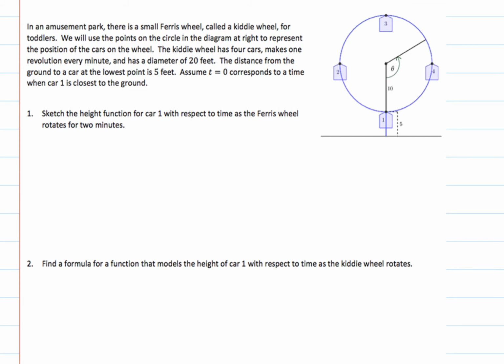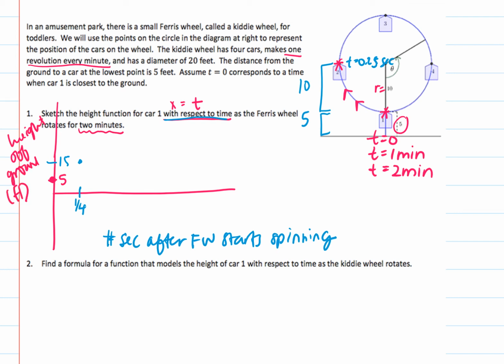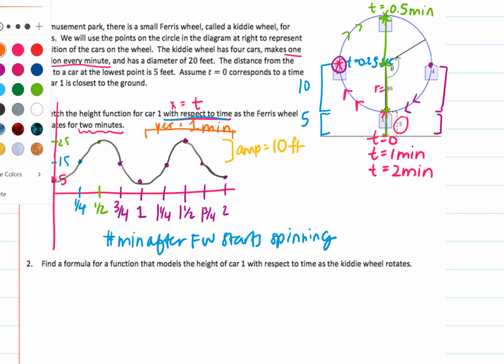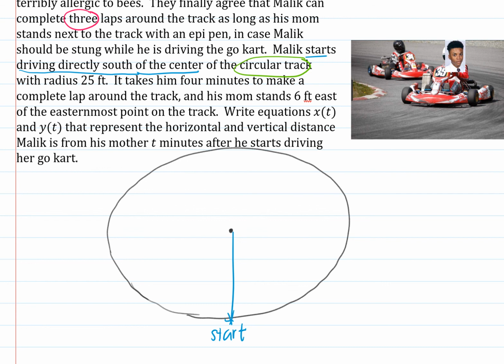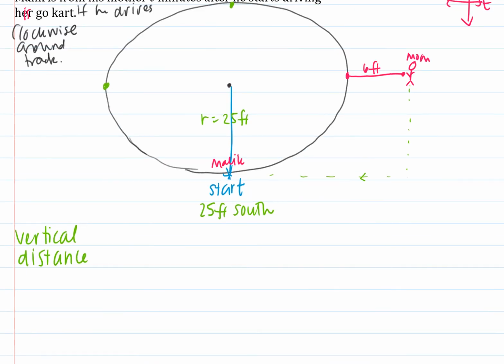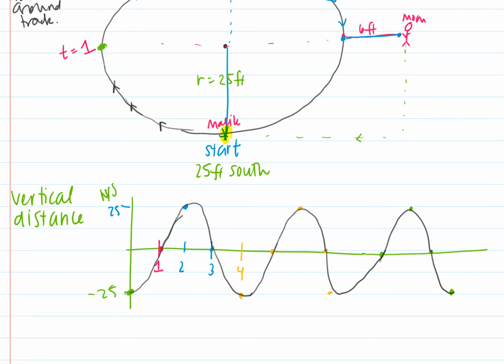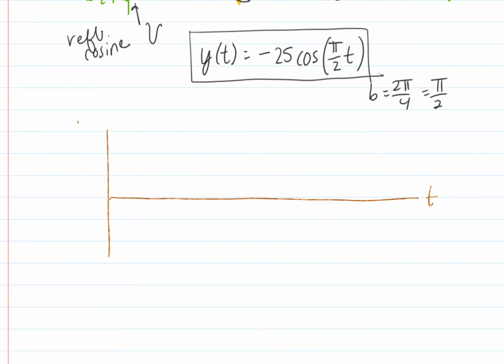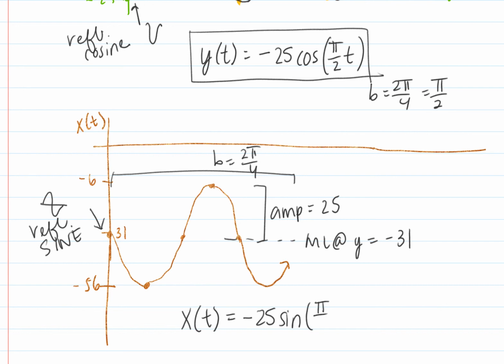7.12 Use trig functions to model x- and y-values with respect to time